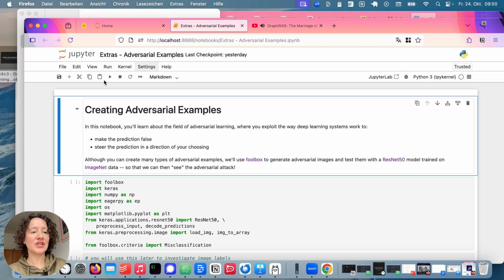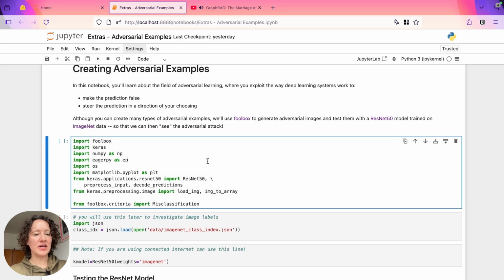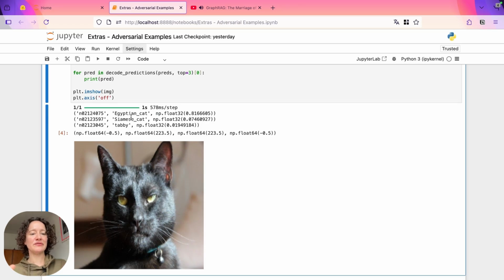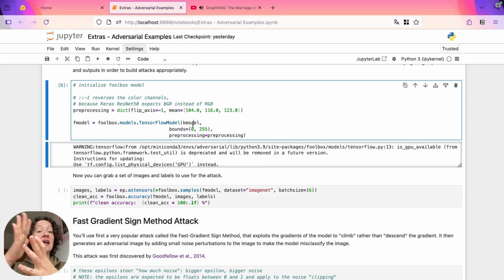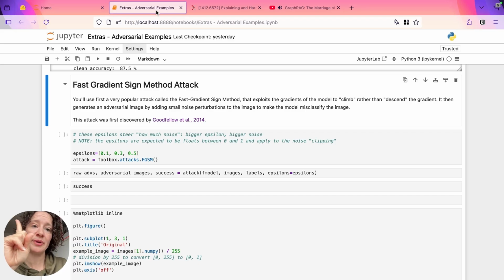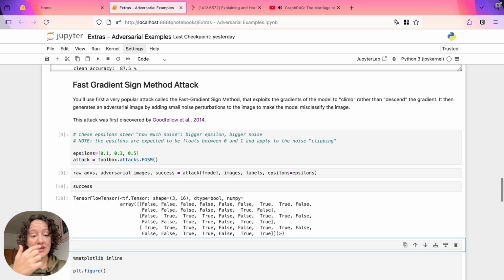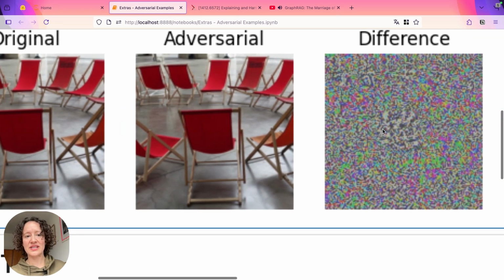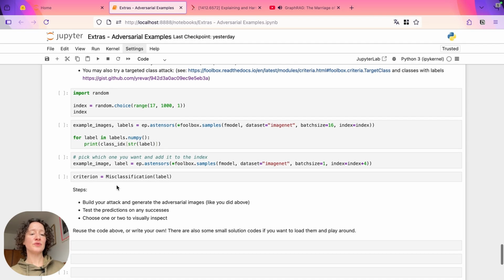AI Red Teaming Mini-Course: Building Adversarial Examples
In this week's lesson, I'm taking you back in machine learning history -- learning how to build adversarial examples. Even though today's models are more robust against noise, it's useful to learn how adversarial examples work because:

1. They teach us more about how deep learning works
2. We can still think in adversarial noise paradigms when we build new attacks (and sometimes combine this with actual adversarial attack strategies from many years ago)

00:00:00 - Introduction to Adversarial Examples
00:01:22 - Building Adversarial Examples in Notebook
00:02:00 - Exploiting Deep Learning Boundaries
00:03:00 - Setting Up the Environment (Older Libraries)
00:03:34 - Loading the ImageNet Dataset
00:04:24 - Loading a Keras Model & Image
00:05:02 - Initializing the FoolBox Model
00:06:00 - Model Accuracy Before Attacks
00:07:44 - Fast Gradient Sign Method Attack Explained
00:08:58 - Running the Fast Gradient Sign Method Attack
00:11:44 - Why Adversarial Examples are Less Popular Now

Related links from this week's video:

- FGSM paper from Goodfellow et al.